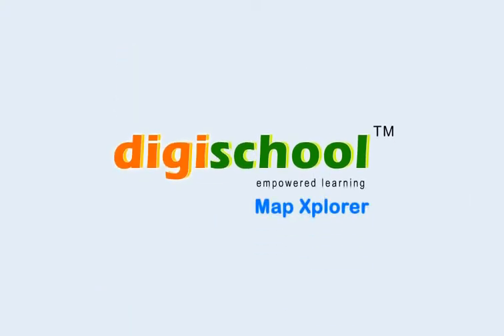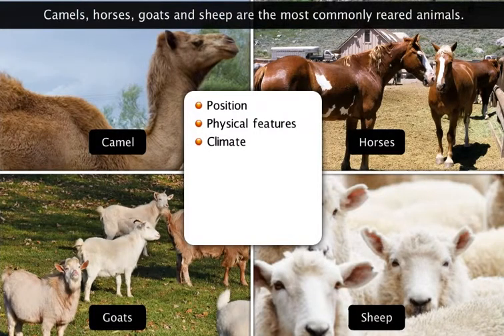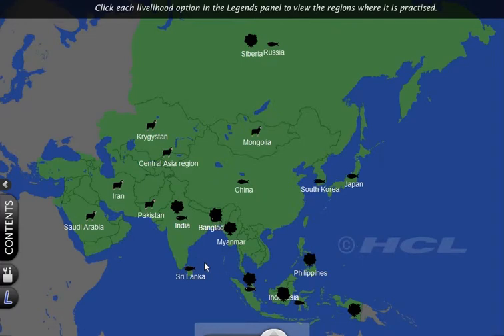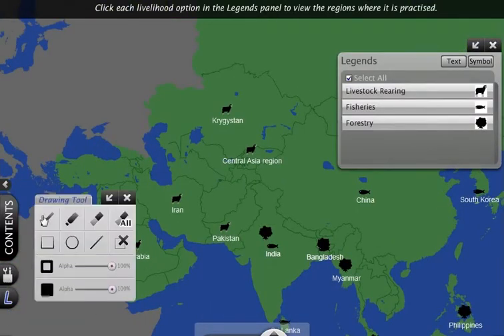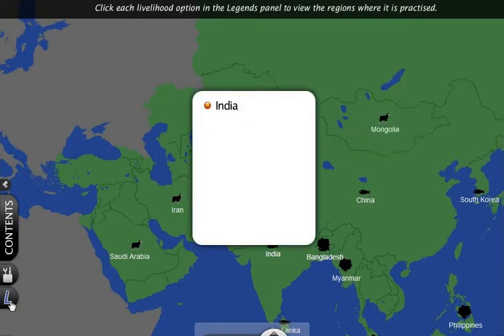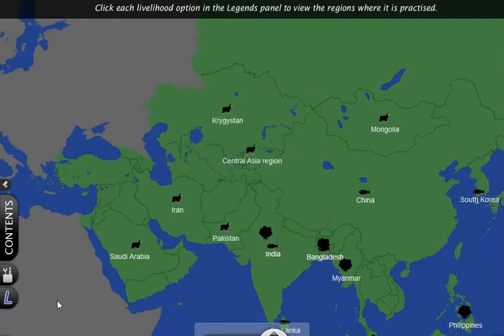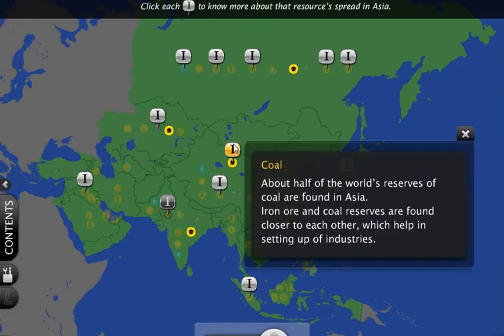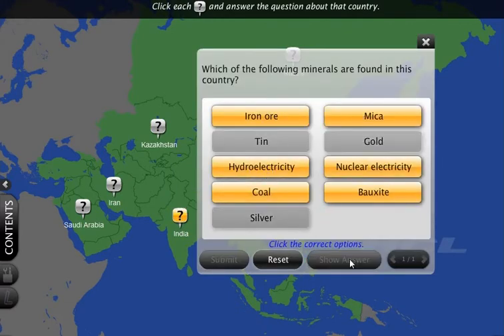HCL Learning DigiSchool - Map Xplorer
"HCL Learning DigiSchool presents the unique tool for teaching geography across grades interactively. It covers all standard maps – World, Continents, & Countries for wide coverage. Includes whole range of exciting tasks from identifying cities or natural resources to drawing rivers and mountains, from entering latitudes to matching capitals.